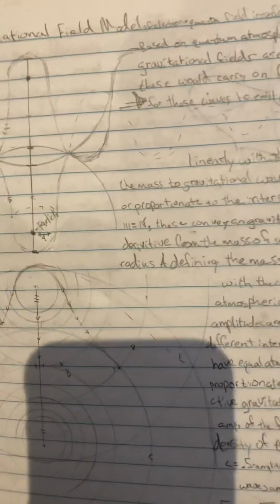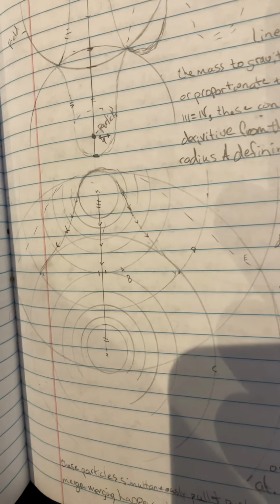My gravitational field of electro quanta atmospheric interference.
This is how i rationalize pi to explain gravity n how the probability of matter formed in time after the evaporation of black holes state form before cyclic cosmology.